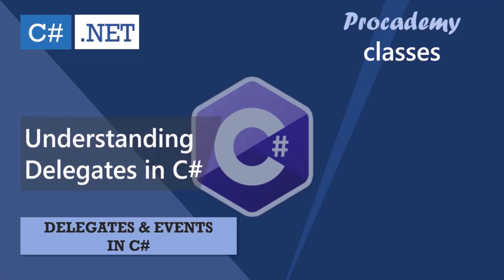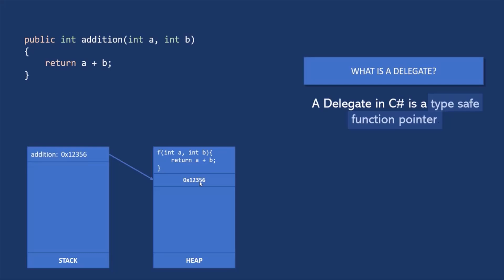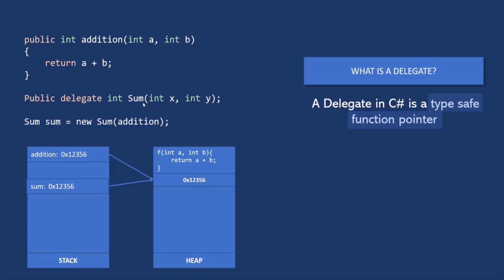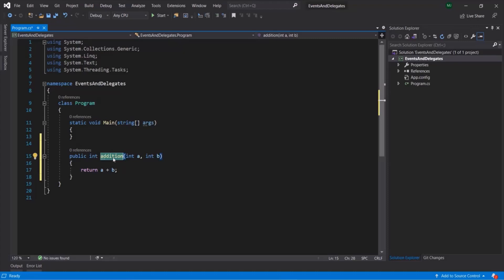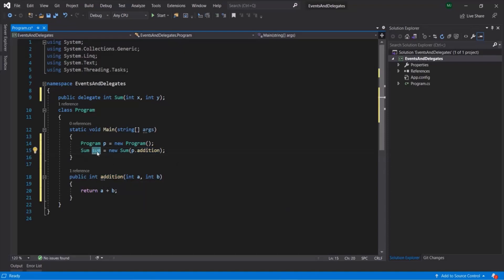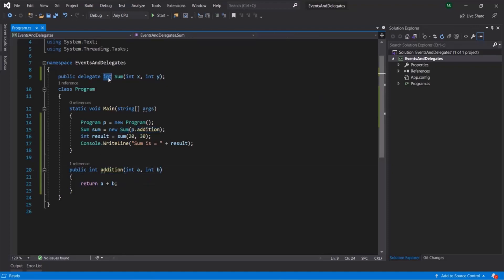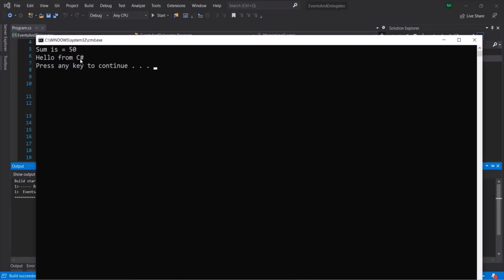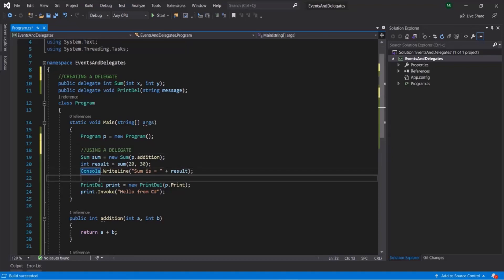Understanding delegates in C# | C# Events & Delegates | Advance Concepts of C#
In this lecture you will learn what is a delegate in C# and what is its use.

Delegate is a complicated topic in any of the programming languages. But if you understand the basics right, delegates are extremely easy, and you will love to work with them. In this lecture, you will learn:
• What is a delegate?
• How to create a delegate?
• How to use a delegate?

Delegate notes: